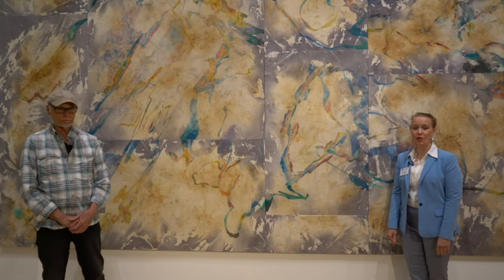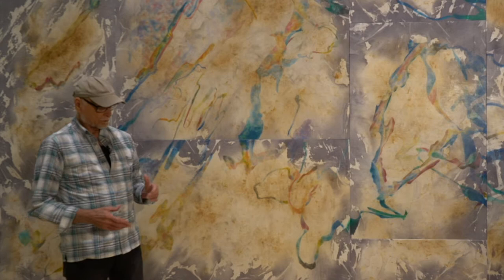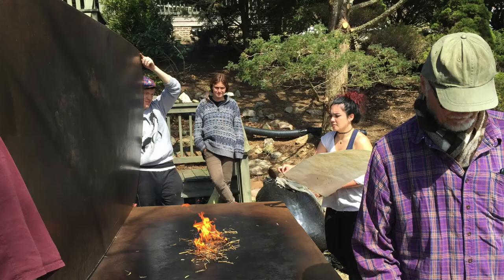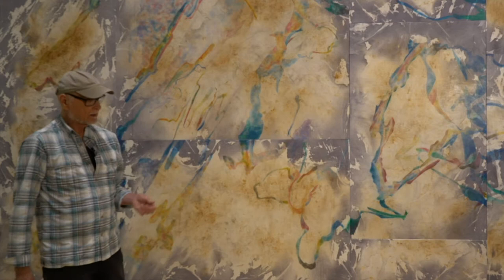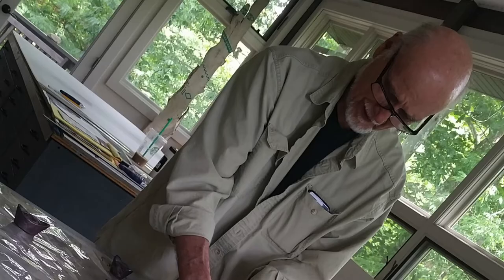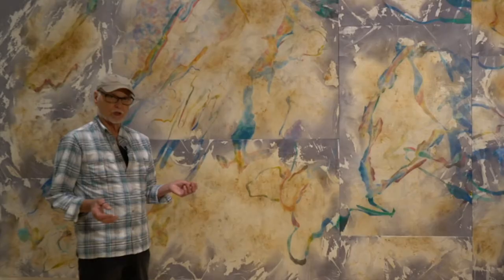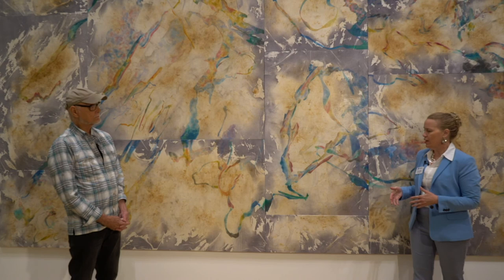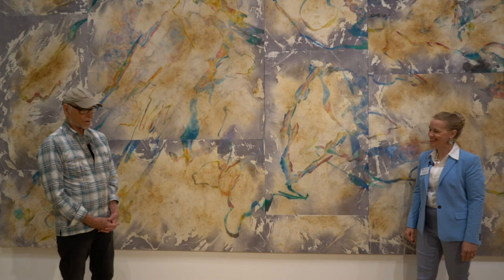Exhibition Spotlight: riverrun: New Works by Ray Kass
Like writer James Joyce’s ever-circling River Liffey of Dublin, Ireland, from the last and first sentences of the novel "Finnegan’s Wake," water has been a constant subject for Artist Ray Kass.

He has throughout his career painted images of waves, ponds, lakes, and oceans, and the series of paintings featured in the monumental exhibition, "riverrun: New Works by Ray Kass" is inspired by walks Kass took with his dog Dilbert beside the north fork of the Roanoke River.

In this exhibition spotlight, Kass explains the process that each panel goes through to develop its final appearance, from a paper-smoking process to a rubbing of beeswax before each is united into monumental works to hang side-by-side in a polyptych, a painting with four or more sections.

Trained at the University of North Carolina at Chapel Hill, Kass initially learned to paint in the strictly abstract style that was the standard in the 1960s. His strong interest in the natural world led him to teach himself to paint in a more realistic manner, and subsequently he has sought to balance his subject’s appearance with the expression and structure obtained by abstracting the subject’s essential forms.

Kass is Professor Emeritus of Art at Virginia Tech in Blacksburg, and founder of the groundbreaking Mountain Lake Symposia and Workshops, which have brought internationally respected artists and critics to the New River Valley, such as painter Wayne Thiebaud, composer John Cage, sculptor Anthony Caro, and critics Donald Kuspit, Clement Greenberg, and Suzi Gablik.

He has a lengthy exhibition history, including solo exhibitions at Japan Art Forum, Kyoto, Japan; the Virginia Museum of Fine Arts and the Reynolds Gallery, both in Richmond, Virginia; and the Allan Stone Gallery in New York.

Learn more about this exhibition online at TaubmanMuseum.org.